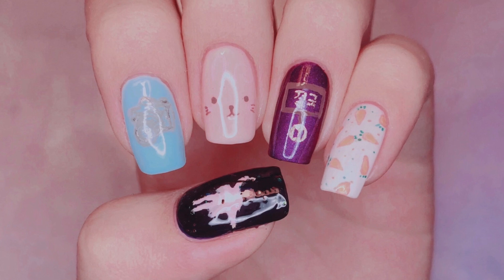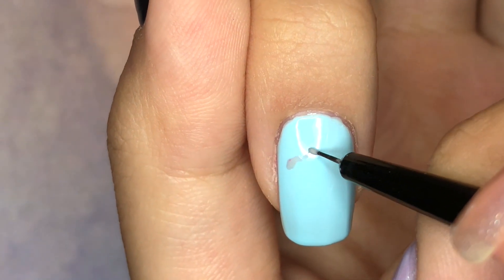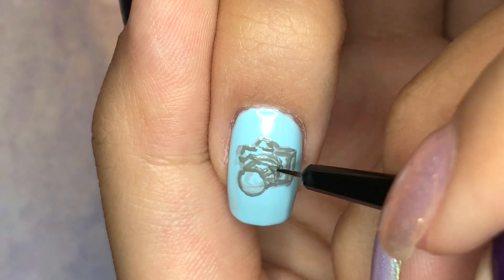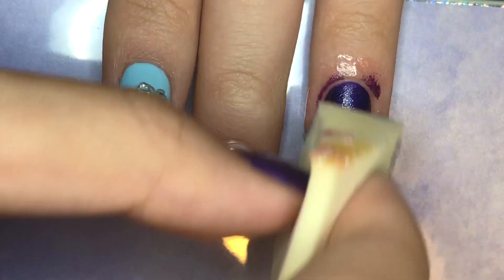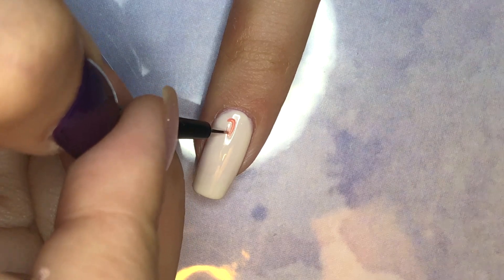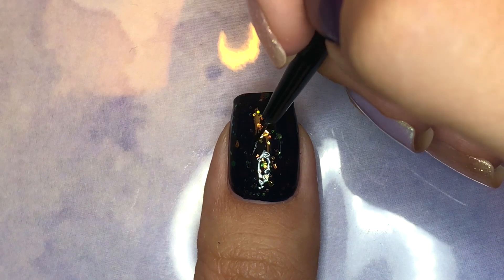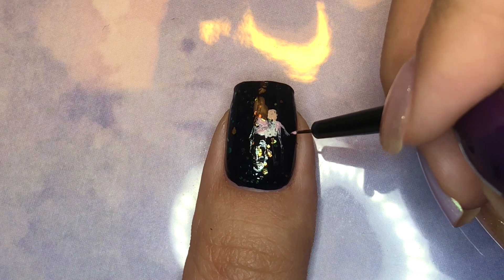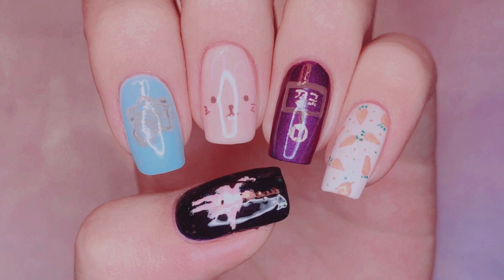Jungkook Day Nail Art Tutorial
Hello! This is Lacquer Lover and here’s the tutorial for the special nail art I did in honor of Jungkook’s 23rd birthday. I tried my best to sum up his character but of course that can’t be done very well on five small canvases. I focused mainly on his similarity to a bunny, love for cameras and videography, passion for performing Euphoria and eagerness in producing Magic Shop. All of these elements mean so much to me because I bias him. Thanks for reading and I hope that Jungkook has a wonderful birthday. He really deserves it for giving so much love and joy to millions of people all across the world.

China Glaze: Chalk Me Up!
China Glaze: Moonlighting the Night
China Glaze: My Sweet Lady
Essie: Afterschool Boy Blazer
Essie: Dressed to the Nineties
Essie: Gadget-Free
Essie: Good as Gold
Essie: Hold ‘Em Tight
Essie: Marshmallow
Essie: Now and Zen
Nature Republic: Dark Green
Nature Republic: Mirror Top Coat
O.P.I: Mimosas for Mr. & Mrs.
Sinful Colors: Black on Black
Sinful Colors: Pink Smart
Sinful Colors: Snow Me White
The Face Shop - Trendy Nails: 비오는 압구정
The Face Shop - Trendy Nails: 소개팅 후 브라운
The Face Shop - Trendy Nails: 샤이니 코랄
The Face Shop - Trendy Nails: 오렌지 페인팅
Zoya: Leigh
Essie - Gel Couture: Top Coat

INDEX
China Glaze: Chalk Me Up! (Base)
Essie: Gadget-Free

MIDDLE
O.P.I: Mimosas for Mr. & Mrs. (Base)

RING
Essie: Hold ‘Em Tight (Base)

PINKY
Essie: Marshmallow (Base)

THUMB
Essie: Afterschool Boy Blazer (Base)

Music
BTS: Outro: Love is Not Over